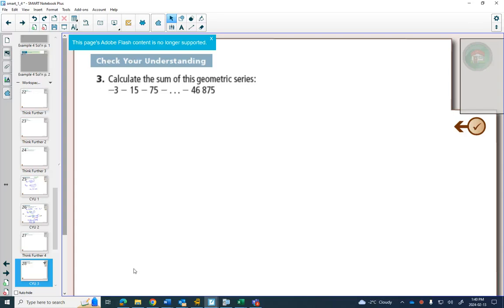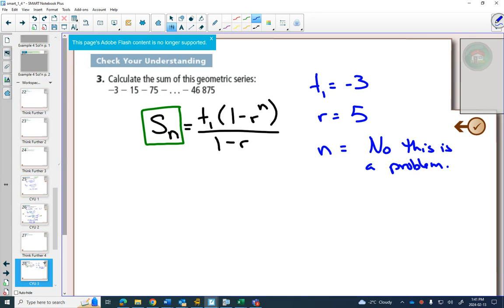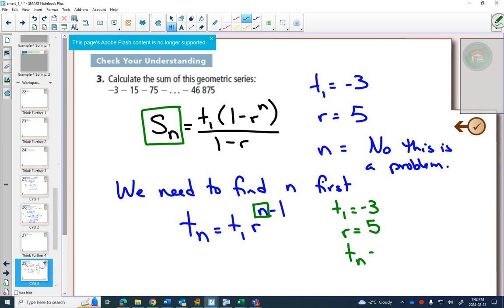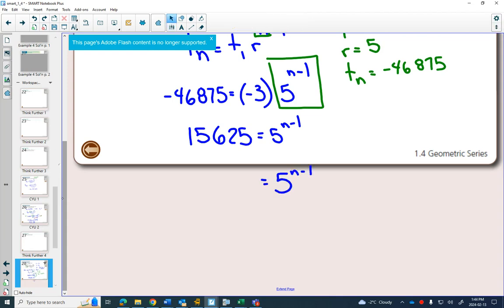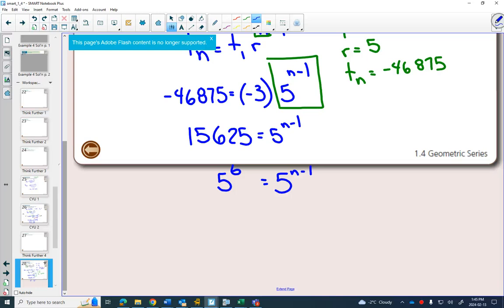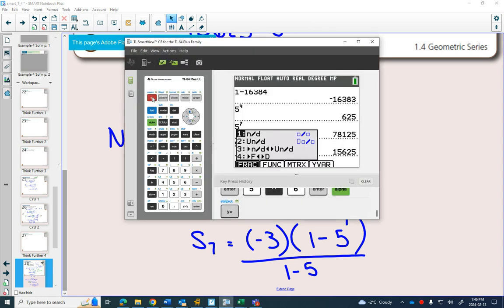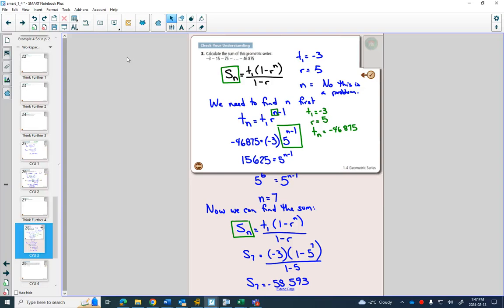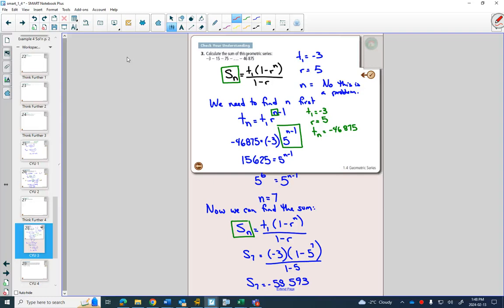30SP 1 4 Example 3